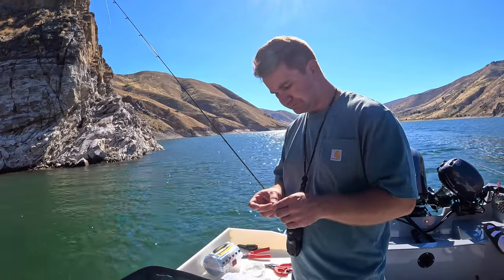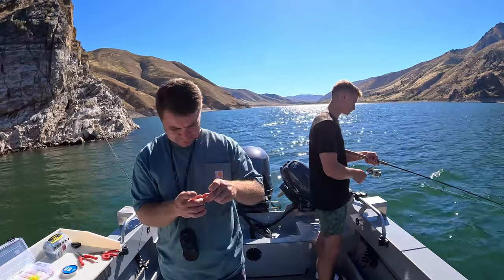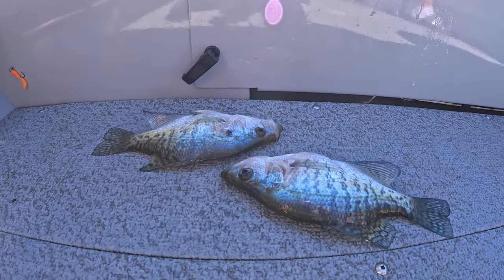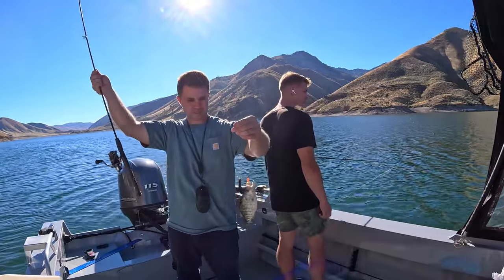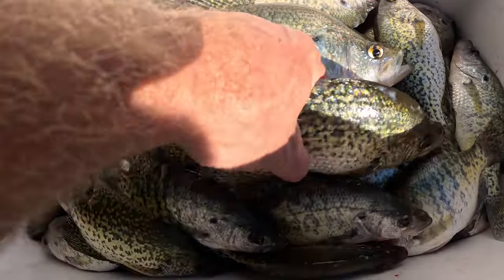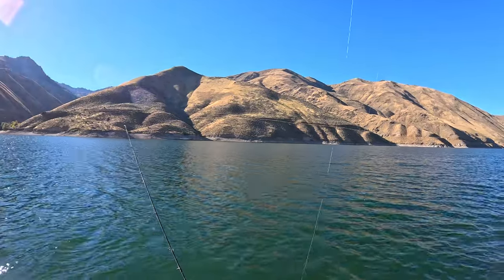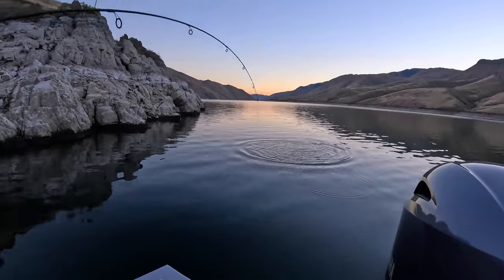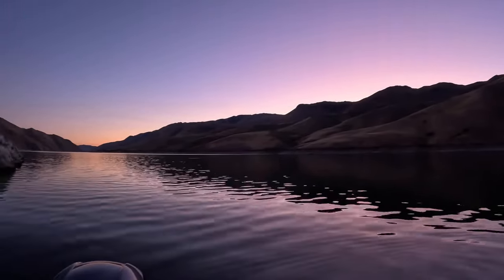Snake River Crappie Fishing Non Stop Action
Fishing Snake River for Crappies must be one of my favorite things to do!

Some of the Gear Used:
MrTwister Grub
1/32oz Jig Heads
1/16oz Jig Heads
4lb P-Line Fluorocarbon
Plano Jig Storage Box
Fishing Ruler
Berkley Scale
Bubba Pliers